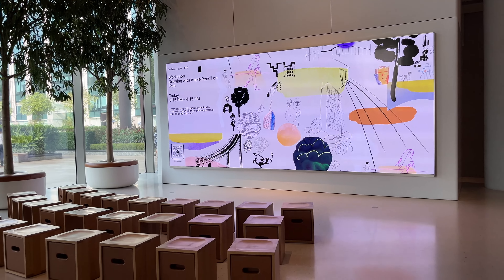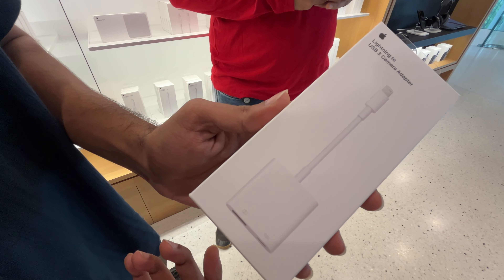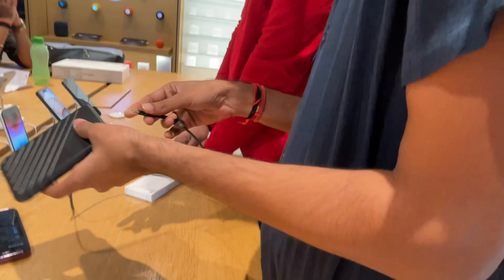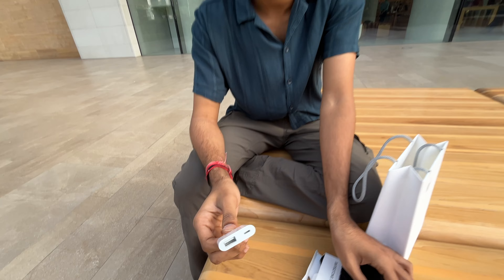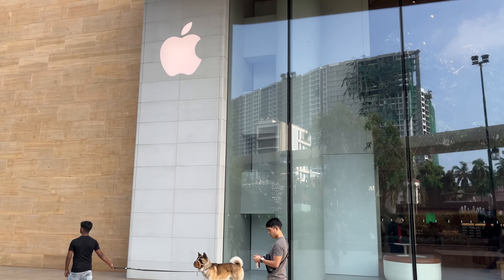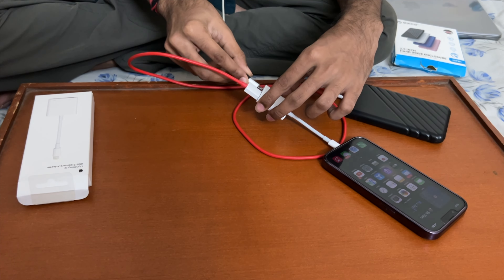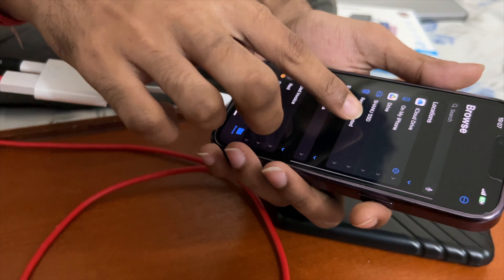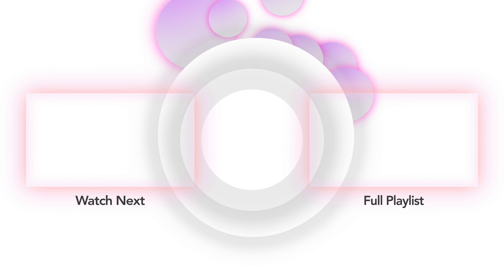Unlimited Storage with this Secret Apple Product!  Solving Storage Issues for Every iPhone User! 🚀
Discover the ultimate solution to iPhone storage problems with this secret Apple product! Say goodbye to space issues and hello to unlimited storage. In this video, we unveil the key to expanding your iPhone storage effortlessly. Don't miss out on this game-changing hack! 👇
Ep: 42 vlog